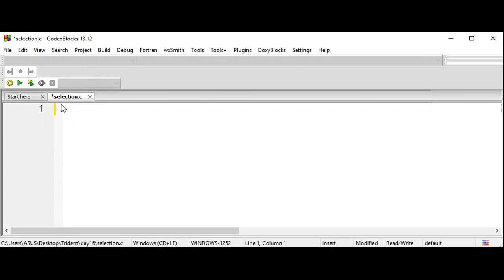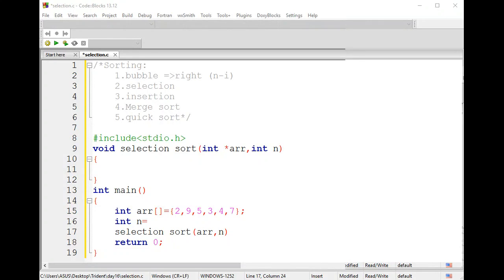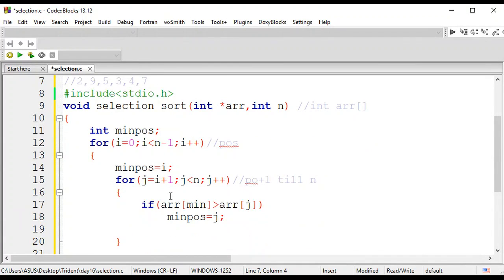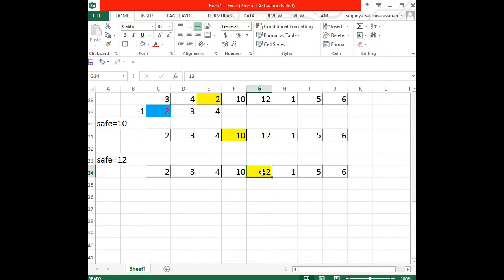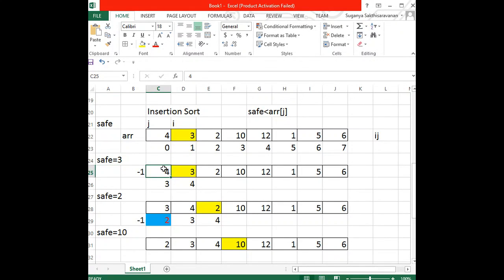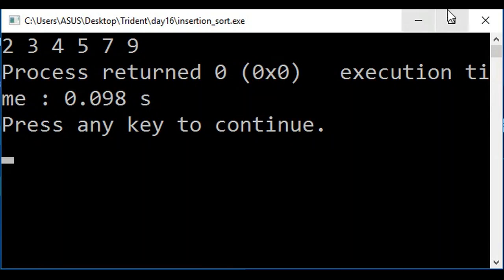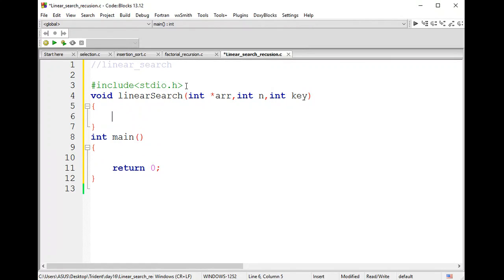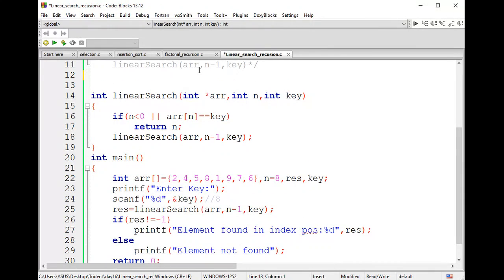02 | Placement preparation | Insertion sort |Selection sort | Recursion | Techi Sugan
In this video you will be learning about insertion sort ,selection sort and problem solving on recursion.